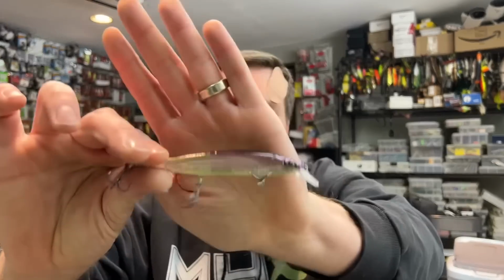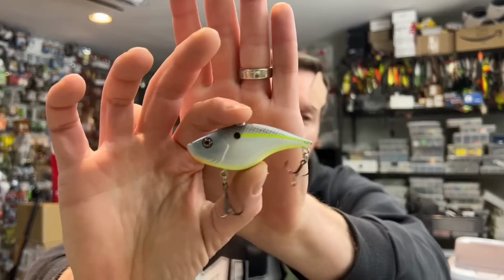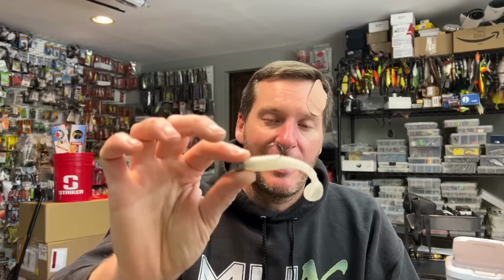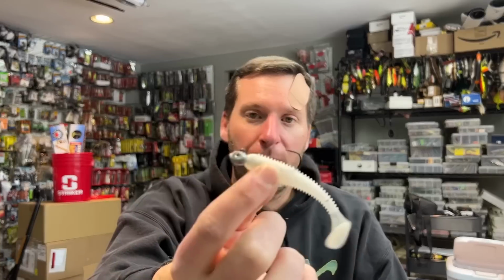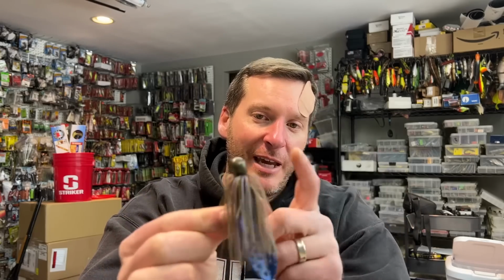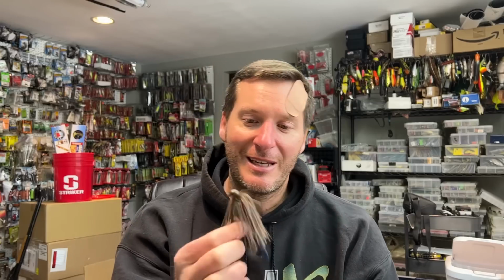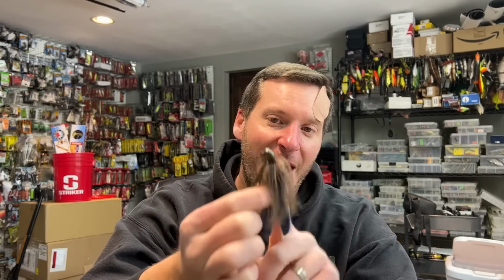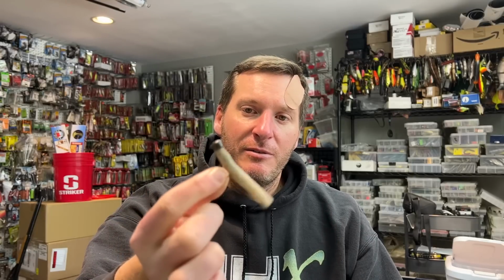Killer Baits For Featureless Lakes! Check Them Out!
Featureless lakes can be very intimidating to fish. But use these tips when fishing them and  my recommended fishing lures and you’ll be rewarded!

2) Share my videos on your social media platforms!
4) If you enjoy the content and want to see more of it.  Consider donating to the channel to show your support for future video creation.  Very much appreciated!